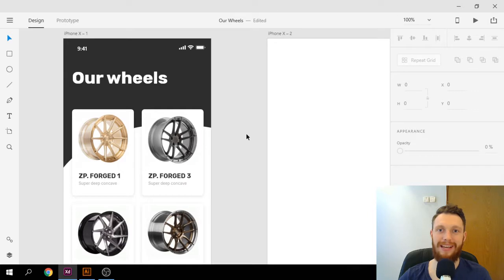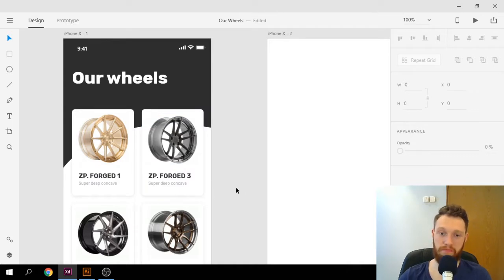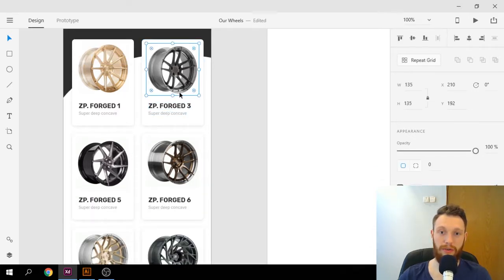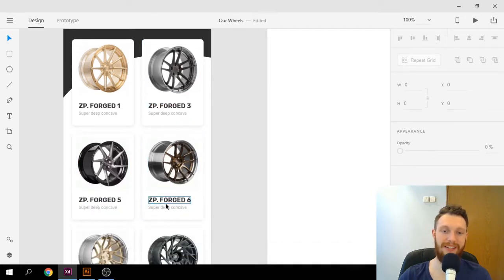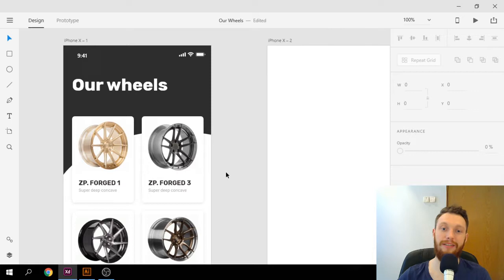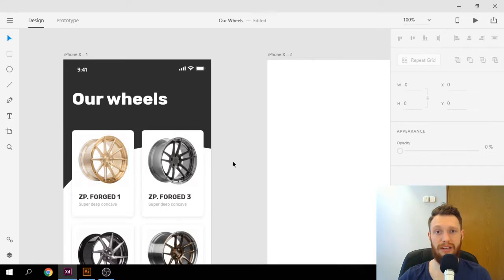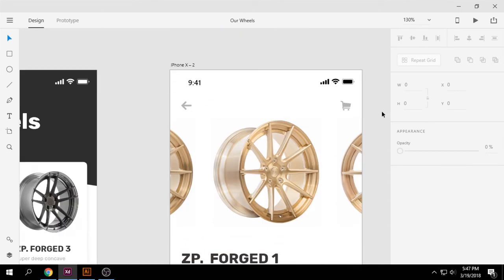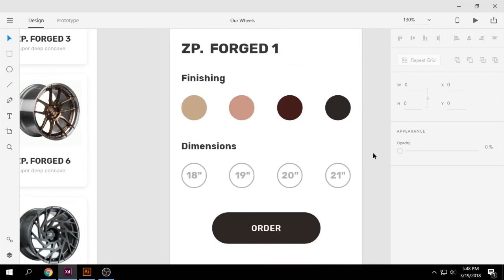Design Wheels E-Commerce App Part 2 | DAY #21 UI/UX Design Challenge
I upgraded to Adobe Xd and I redesigned the screen that I initially designed yesterday for my ui/ux design challenge plus the second screen for the wheels e-commerce app that let you order the wheels.